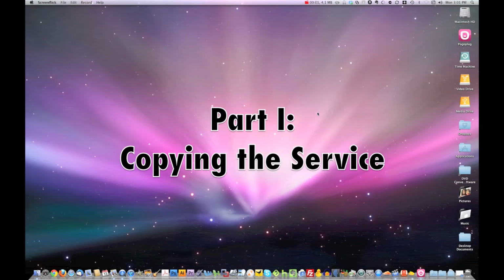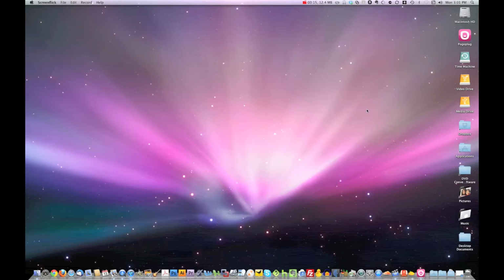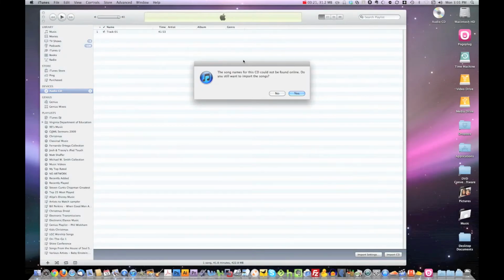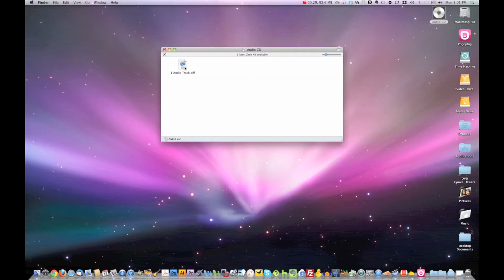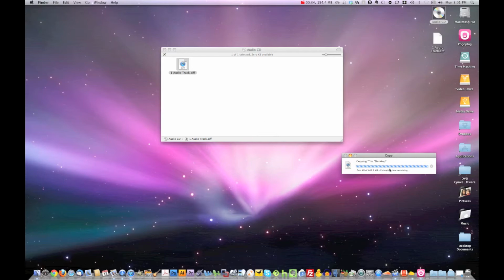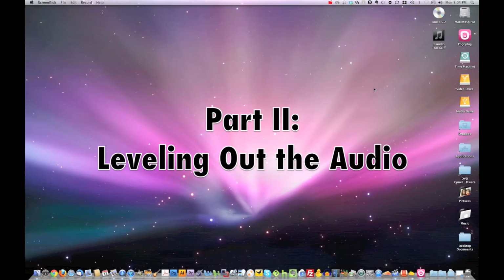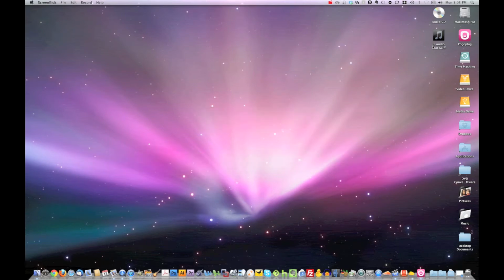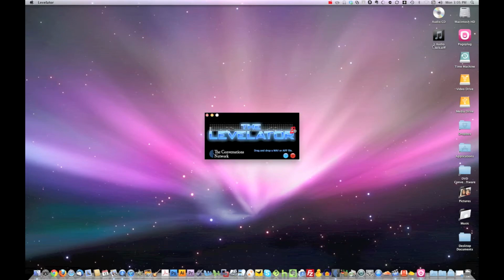LGC Podcast Intro, PT1, & PT2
LifeGate Church audio podcast training video intro, part 1, and part 2